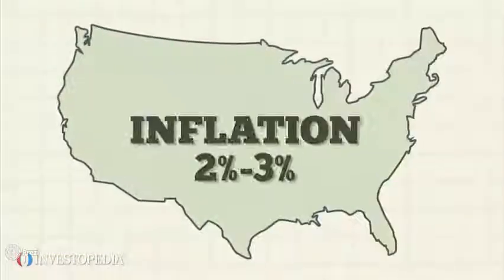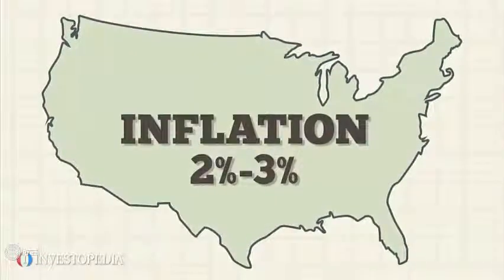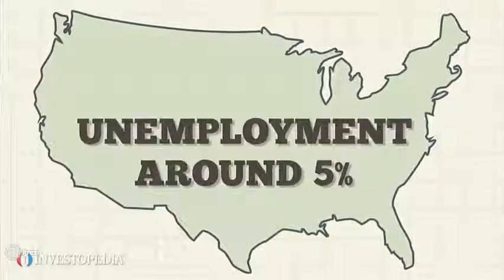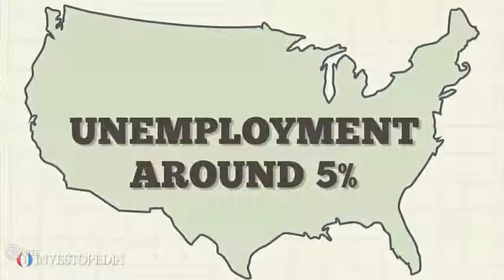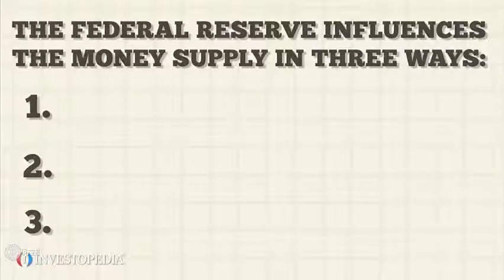monetary policy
Prezi